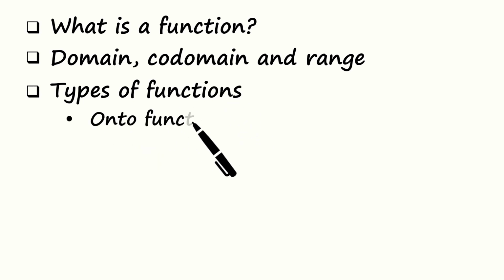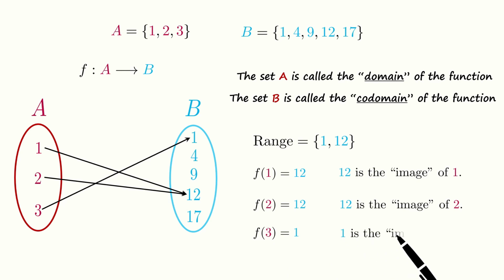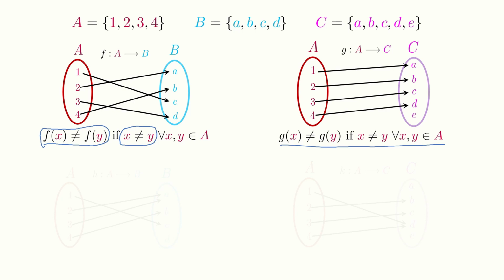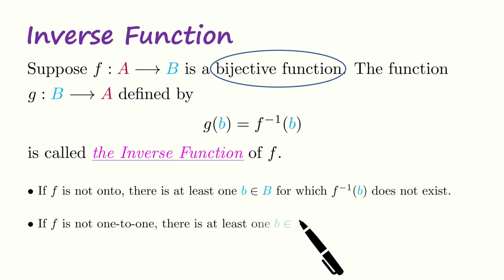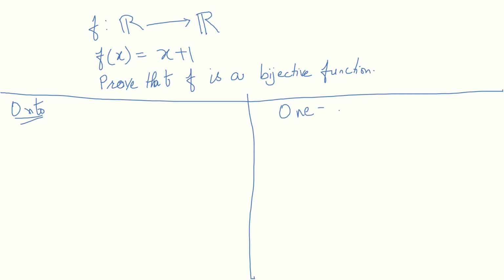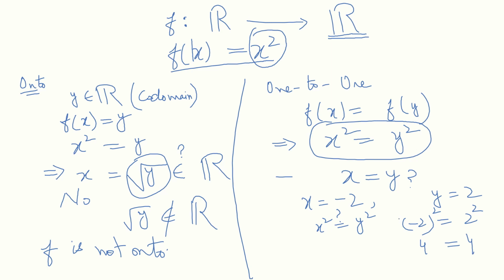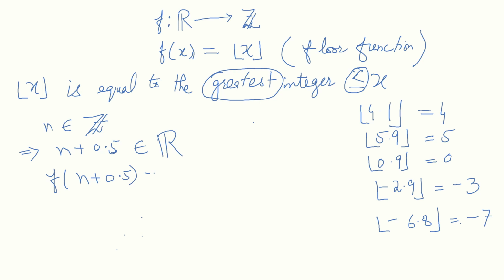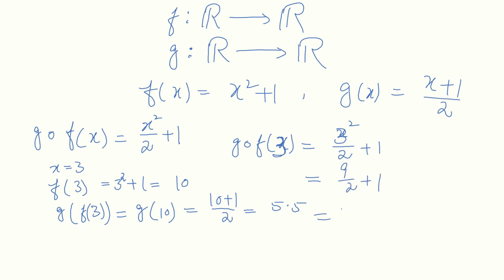Functions and Its Types, Onto Function, One-to-One Function, Bijective Function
Following topics are covered:
00:10 Overview
00:56 What is a Function?
03:17 Domain, Codomain and Range
04:15 Inverse Image of an Element
05:09 Onto Function
06:24 One-to-One Function
09:46 Bijective Function
10:30 Inverse Function
11:44 Composition of Functions
14:26 Problems with Solutions